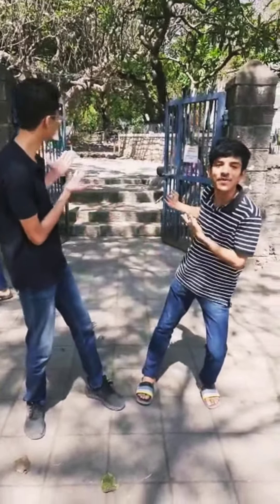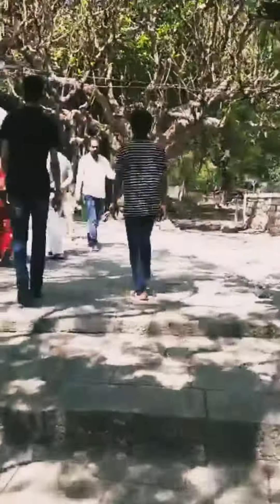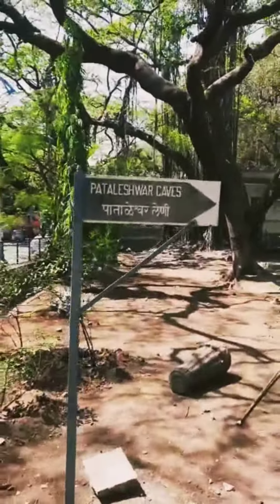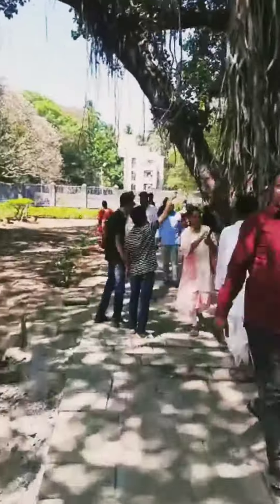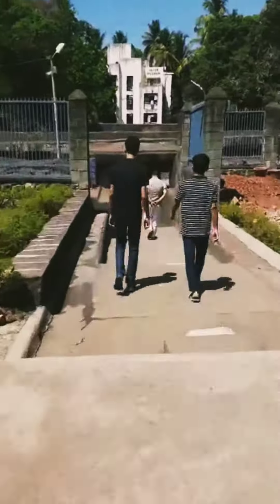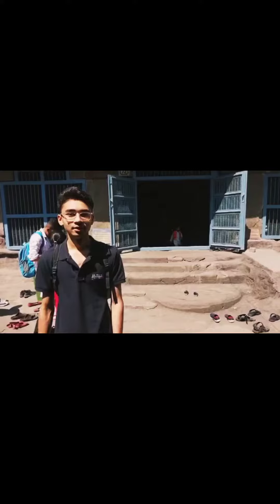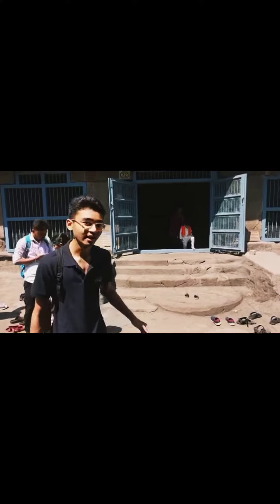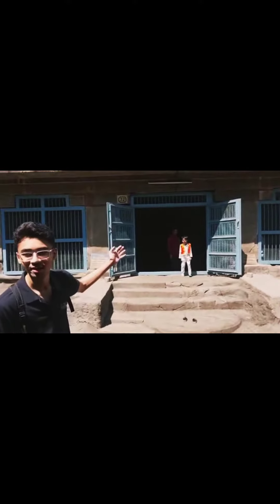204 TOURISM MANAGEMENT || PATALESHWAR TEMPLE || TOP 3 ASSIGNMENT || PUMBA BBA HFM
Join us on a virtual tour to Pataleshwar Temple located in the heart of Pune, India.

 The  beauty and significance of Pataleshwar Temple, one of the most well-known Hindu temples in the region. We will take you on a journey through the temple's history, architecture, and spiritual significance.

Through our videos, you will get a glimpse of the temple's intricate carvings, stunning pillars, and intricate rock-cut architecture. You will also learn about the legends and myths associated with the temple, and how it has remained an important pilgrimage site for centuries.

Join us on this fascinating journey as we explore Pataleshwar Temple and the rich cultural heritage of India.

NAME OF THE GROUP MEMBERS :
OWAIS KAZI
VIDHYADHAR RAUT
AAYUSHMAN SINGH